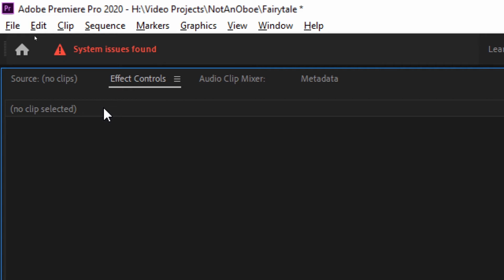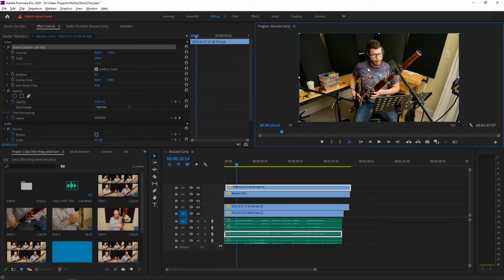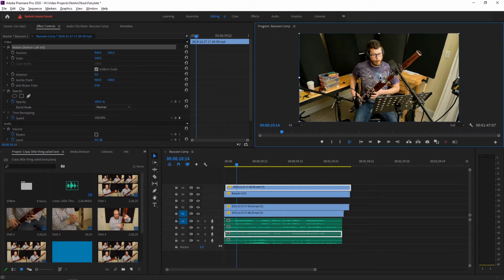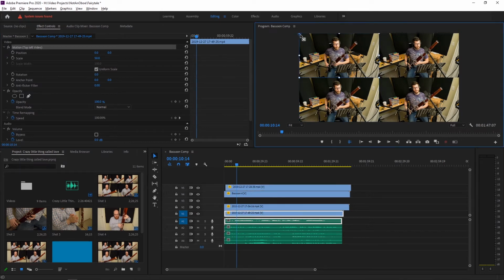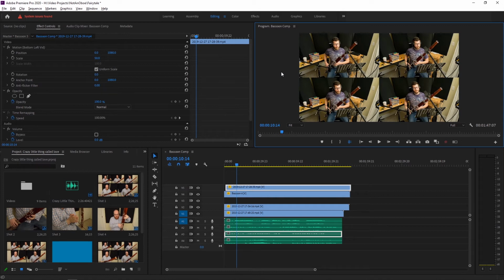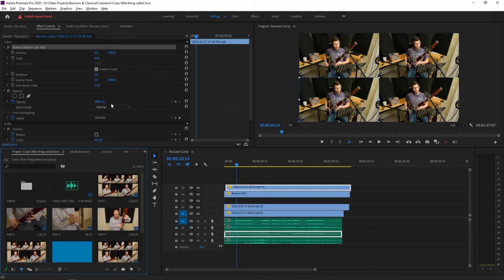Making Collage Videos in Adobe Premiere Pro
Had a friend of mine ask a question about how to make the collage-type videos everyone's making now for their multitracking or virtual orchestra videos, and I couldn't find a good resource readily available.

This is how to make a basic, 4-panel collage. You will have to get creative (and mathematical) if you start to add more, and I'd recommend using Adobe After Effects and some masking to get that job done. It's another complicated program to learn, but it gets the job done!